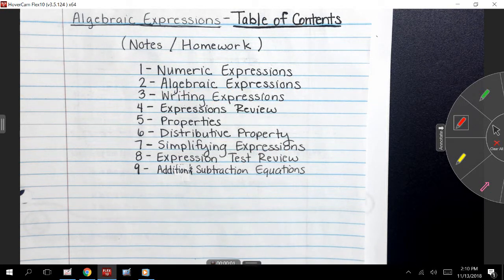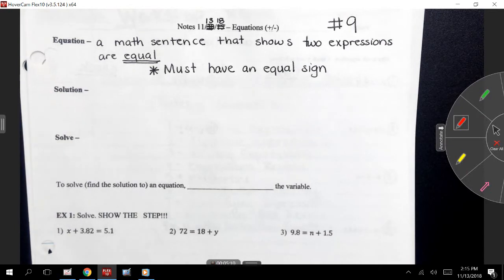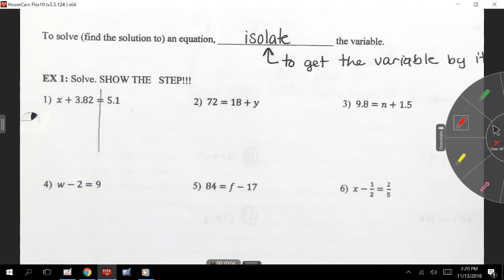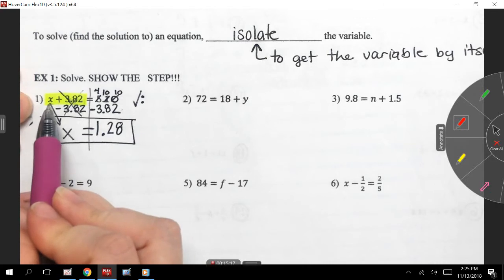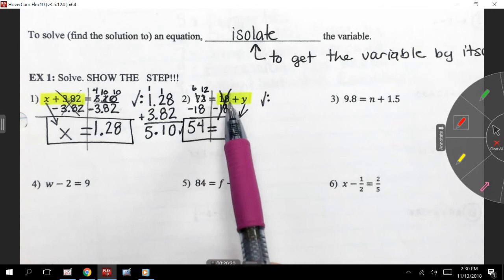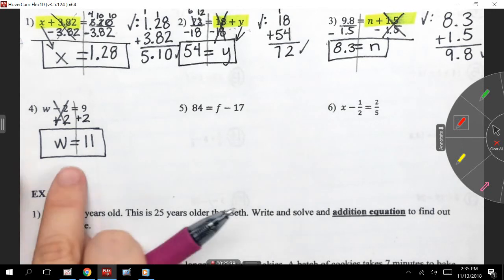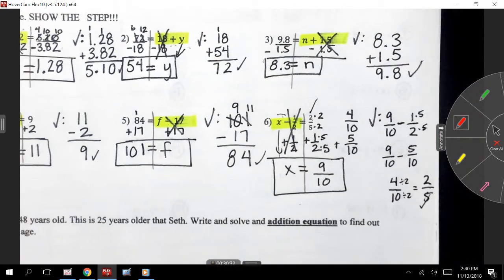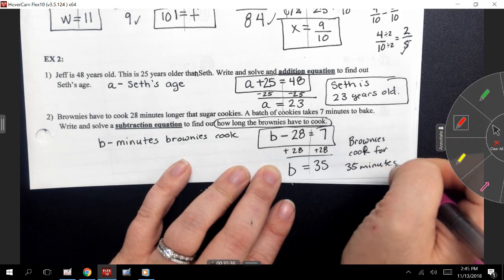Addition and Subtraction Equations